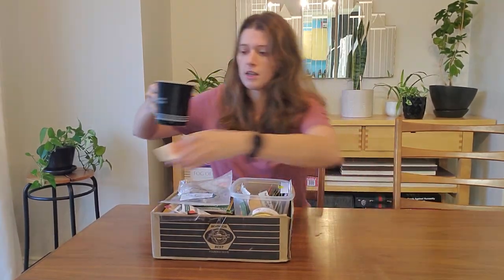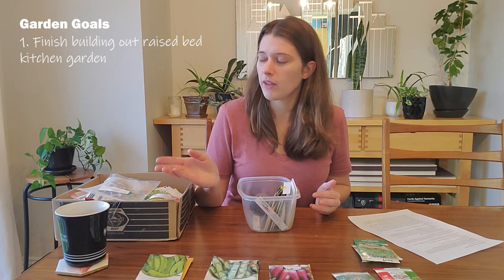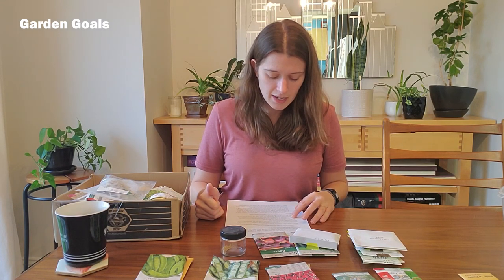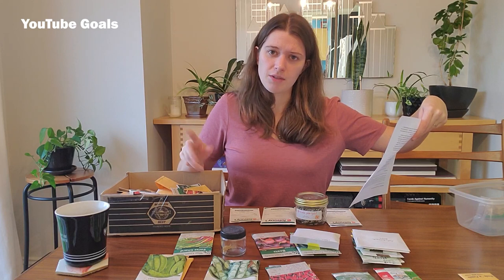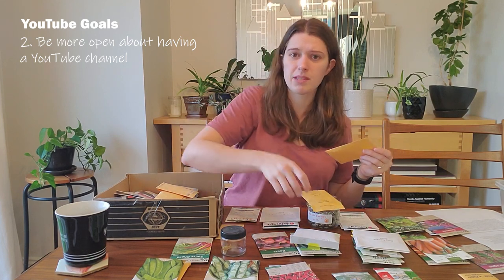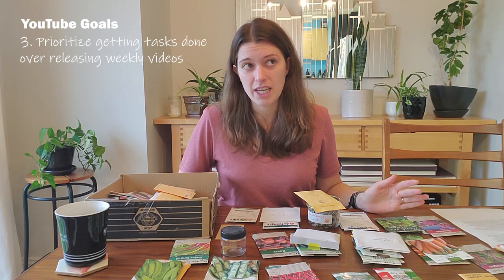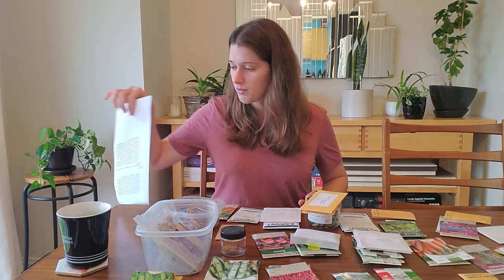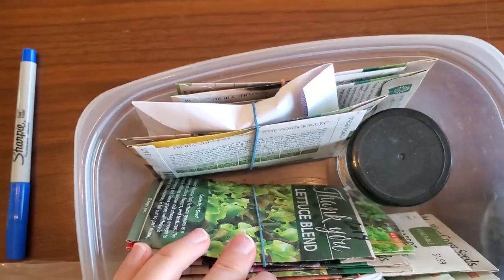Let's sort seeds and talk 2023 GOALS - garden, youtube and business plans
In this video I'm sharing my goals for this coming year: garden goals, YouTube goals and business goals. Hopefully this will act as a kind of time capsule that I can look back on in years to come and see where I was in the beginning of 2023, and you can know what to expect in the coming year. Will I be able to achieve the things I set out to do this year? Only time will tell...

Some things I'm talking about are growing a ton of veggies, rainwater harvesting and garden design aspirations. I'm also sorting out my very disorganized seed collection before my order shows up from West Coast Seeds for this garden season.

Hi! I’m Laura. Welcome to my tiny suburban garden in zone 8b. I'm on a mission to transform our suburban lot from plain grass to an urban permaculture paradise. I share gardening vlogs and videos about suburban permaculture gardening.